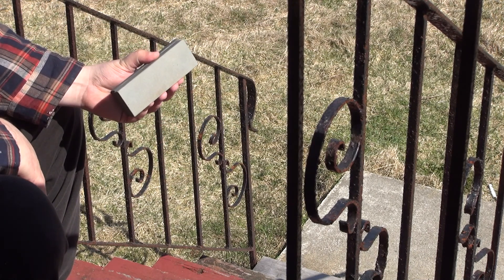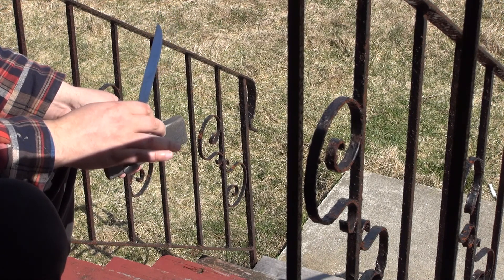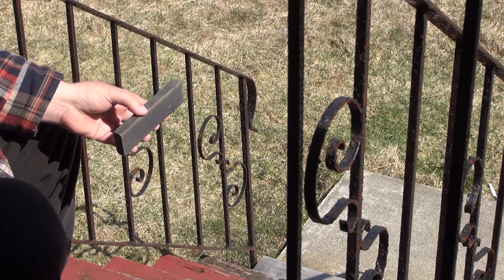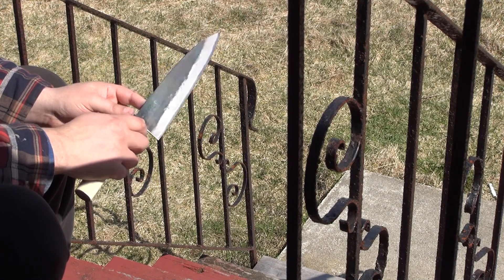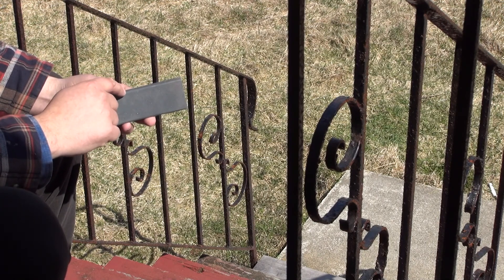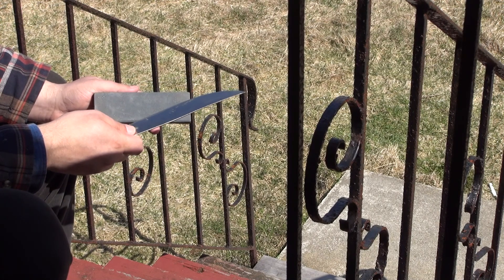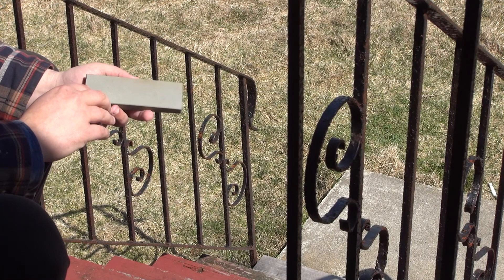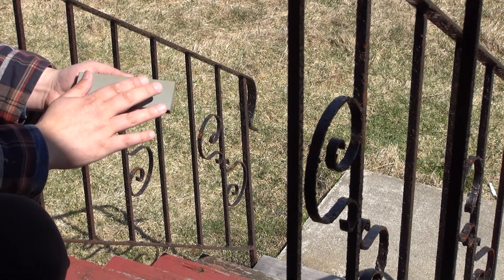Advanced Sharpening #1 : maximizing and minimizing "effective" grit of benchstones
This is a discussion of two of the finer points of sharpening which are useful to know when you have less than ideal stones and the need to work on knives and conditions which are not ideal or even suitable for the stones.

The first technique is how to use the corner of a benchstone to allow very rapid removal of material from an edge which is useful for changing angles and removing damage. Note this will very likely damage the knife of the knife and will certainly cause rapid wear and damage to the stone.

The second is how to reduce the working grit of a stone by changing the angle of the blade, reducing the force to minimal (even super light amounts) and a small amount of lubricant (water + soap)  to make the stone act much finer than it normally does and thus allow a finer finish from a rougher stone.

If these are combined then it allows a cheap and medium capable stone to both give a high rate of metal removal and relatively fine polish and thus make that cheap stone not so cheap in use. Both techniques are essentially amount manipulating the pressure on the edge by changing how the knife contacts the stone.

The argument of course is not that better quality stones are of no use, just that with some knowledge of physics, a little experimentation and some resulting knowledge and skill - you can make much more out of much less than you might think possible.